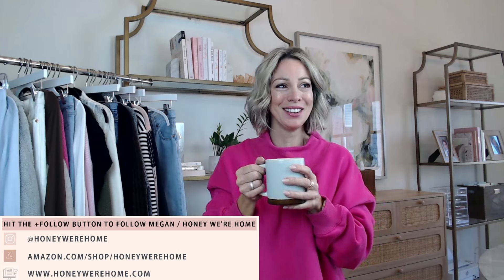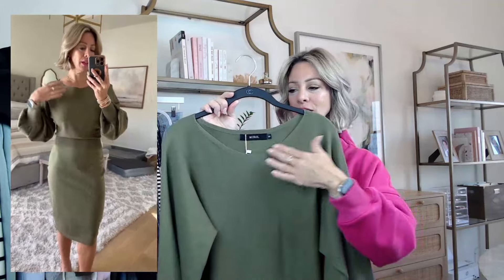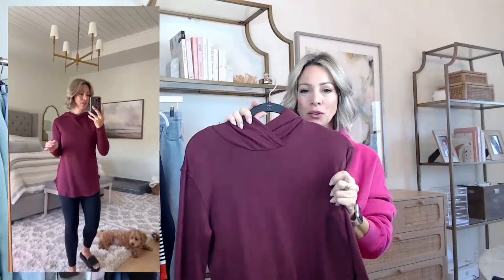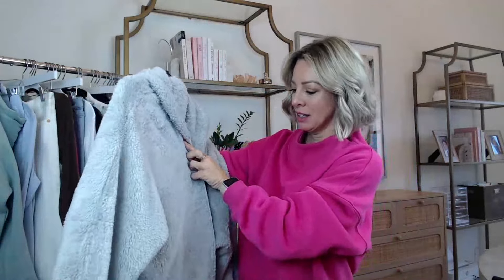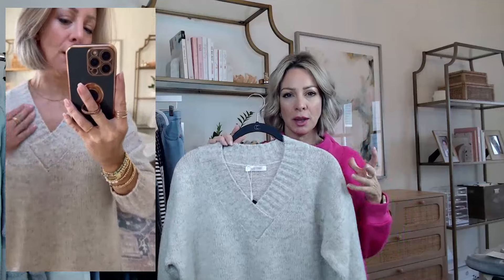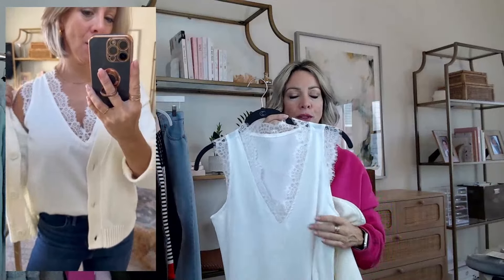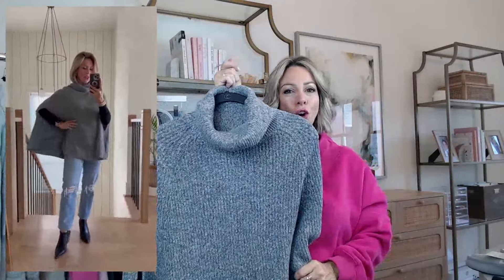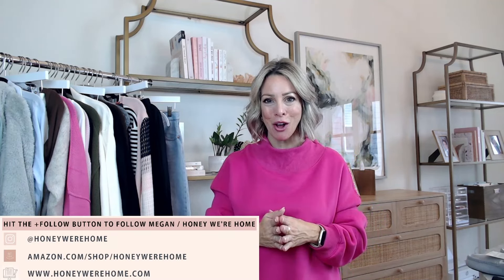Amazon Fall Fashion Under $50l amazon must haves favorites 2024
Well come ligeonsology marketplace l Product Reviews on YouTube
"If you're in the market for some new undergarments, look no further than Amazon Fashion's collection. The quality and variety of their offerings are impressive, and the prices are unbeatable. I particularly love the seamless designs that eliminate visible lines under clothing. The sizes are also true to fit. Overall, I highly recommend checking out Amazon Fashion for your undergarment needs."
This channel informs you about  Women's Fashions ,men's Fashions  and all Fashions  related products.
We cover lots of cool stuff such as  new Fashions and new products tips

Honey We're Home:

01.MEROKEETY Women's 2024

02.Women Halter Neck Satin

03.Women's One Shoulder Long Sleeve

04.MIROL Women's Casual 2023

05.ANRABESS Women's Crewneck

06.Trendy Queen Womens

07.HeyNuts Essential 7/8

08.Amazon Essentials Women's

09.Womens Sweaters Casual Zipp

10.rendy Queen Womens Zip Up

11.Amazon Essentials Women's

12.Amazon Essentials Women's

13.Dokotoo Womens 2023 Winter

14.PUMIEY Women's Scoop Neck

15.Bluetime Women Casual Long

16.MEROKEETY Women's Crewneck

17.LILLUSORY Women's Cardigan

18.ANRABESS Women's Oversized

19.Caracilia Women Cardigan

20.Amazon Essentials Women's

21.lime flare Sexy Summer Lace

22.Levi's Women's Ribcage

23.PUMIEY Women's Long Sleeve

24.Amazon Essentials Women's

25.KIRUNDO Women's 2023 Fall

26.GUNEST Women’s Striped

27.koitmy Women's Cute Contrast

28.Amazon Essentials Women's

29.Tsful Wide Leg Pants

30.Levi's Women's Premium

31.Levi's Women's Wedgie

32.Levi's Women's 724 High Rise

33.Women's Rhinestone Bow

34.MUSSHOE Mules for Women

35.mysoft Women's Ankle

36.XZQTIVE 3 Pack 2Pack

37.ola mae Crossbody Bags for Women

38.Levi's Women's Premium

39.Levi's Women's Ribcage

40.Levi's Women's 312 Shaping

See more***
Your 2024 Favorites!